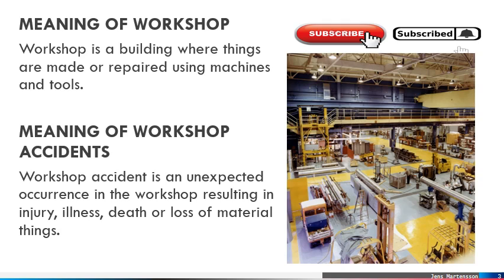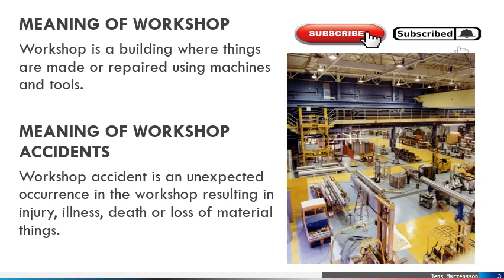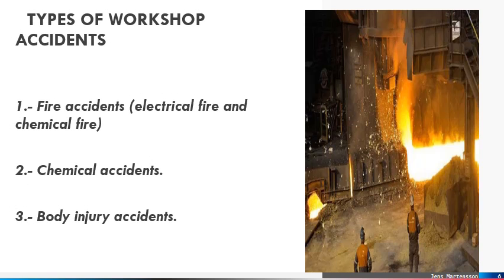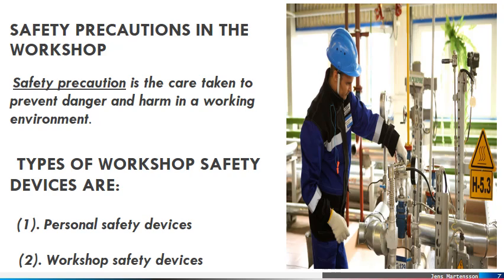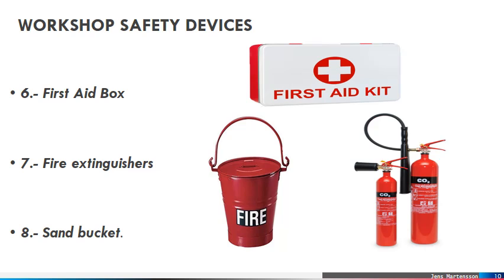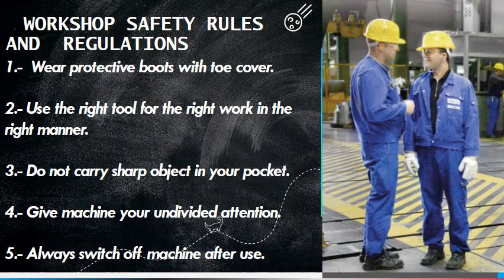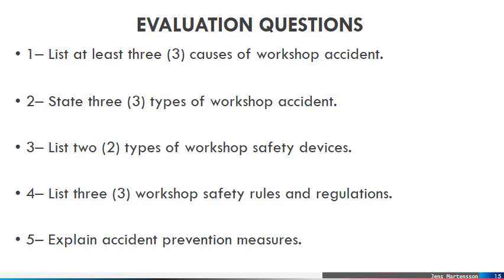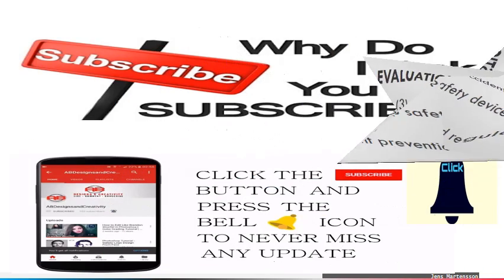WORKSHOP SAFETY JSS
Workshop safety jss, is an education video prepared inline with NERDC curriculum to meet students and teachers need for learning and examination preparation.
lesson focus is on:
- meaning of workshop
- meaning of accidents
- causes of workshop accidents
- types of workshop accidents
- workshop safety devices
- workshop safety rules and regulations
- workshop accident preventive measures and techniques